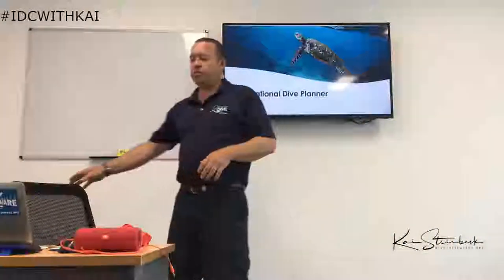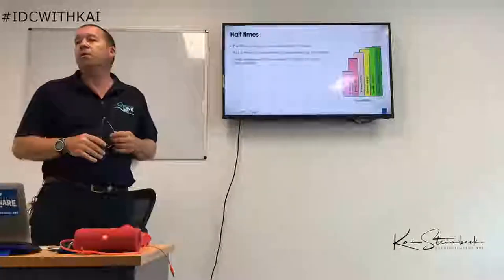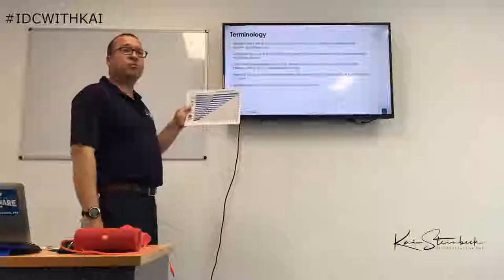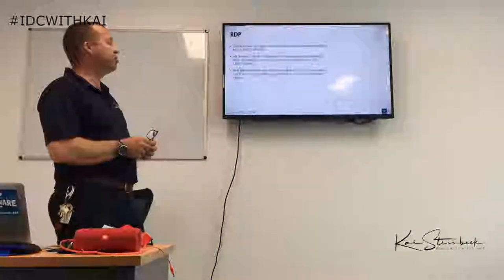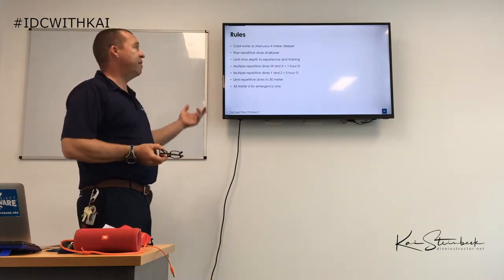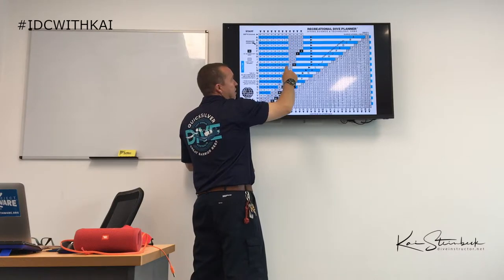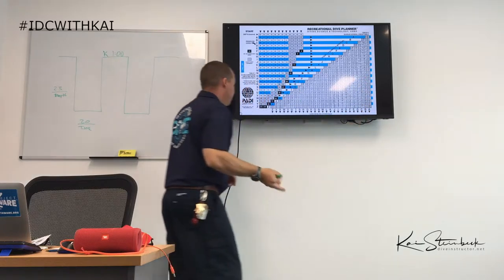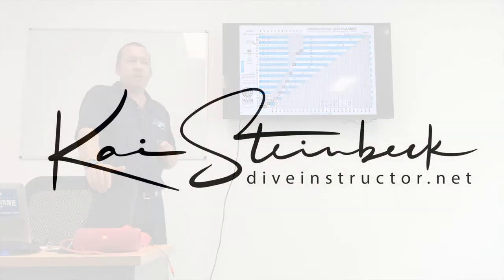Recreational dive planner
Prepare yourself for your PADI Divemaster course or PADI IDC with this video which covers the recreational dive planner (RDP) section of these courses.